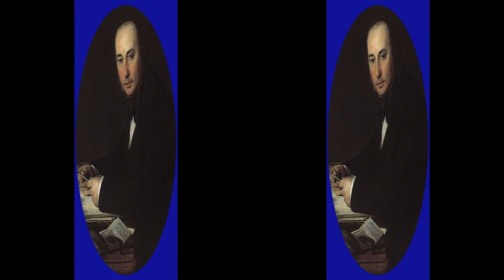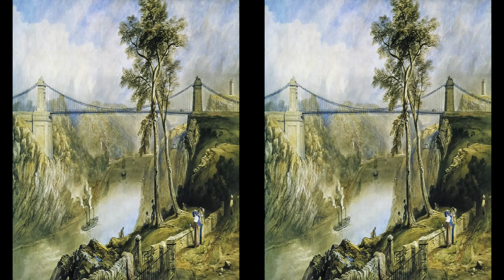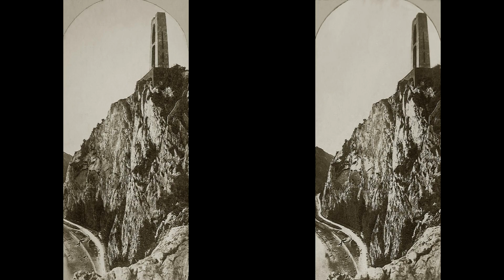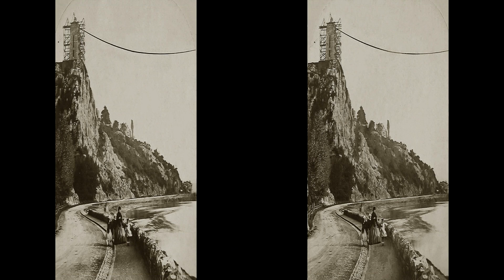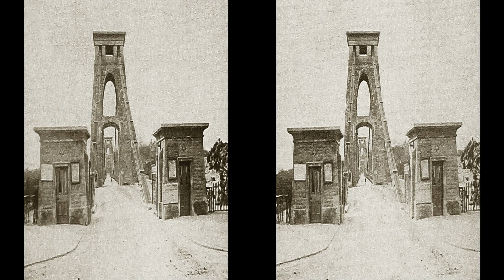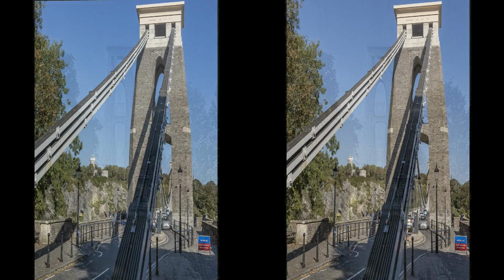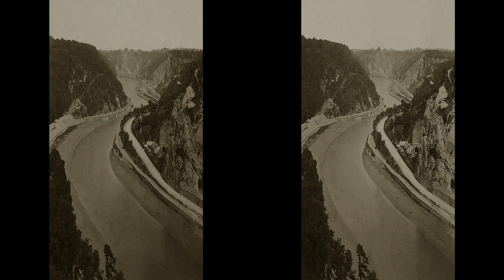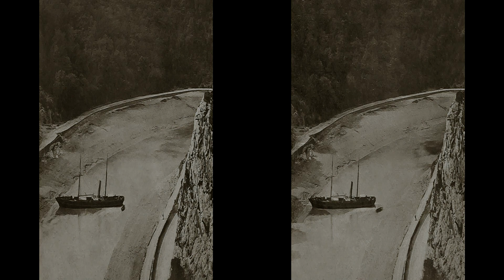Clifton Suspension Bridge - Brunel & Bristol in 3D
Produced by a member of The Stereoscopic Society for a meeting of projected members shows on the theme of History.
For more details about 3D photography and stereoscopic images or how to view this video on a 3D TV or in a VR headset visit :